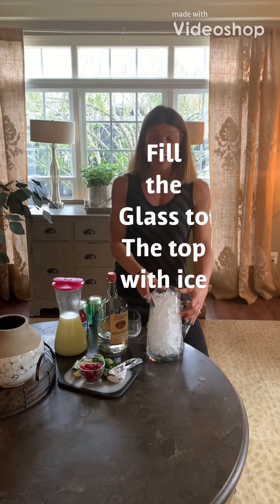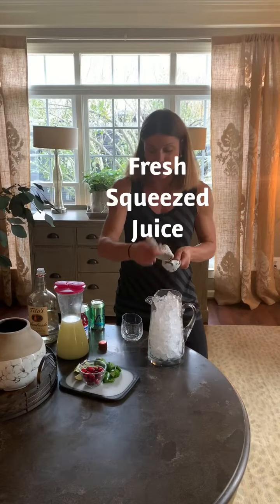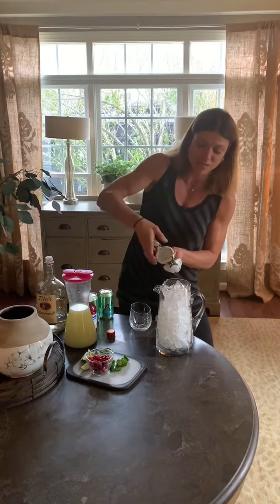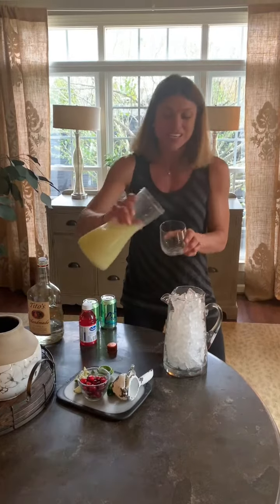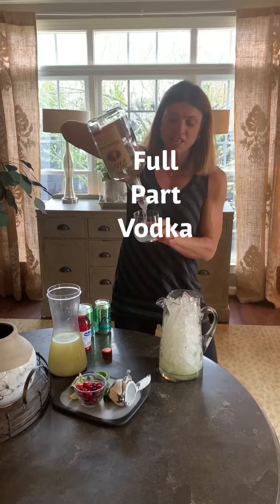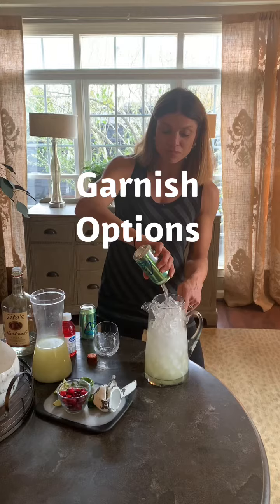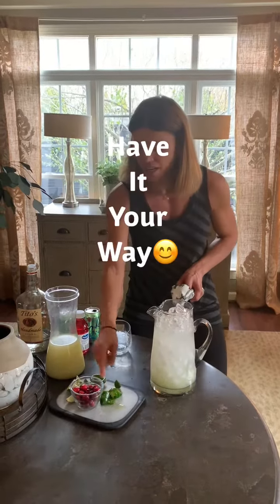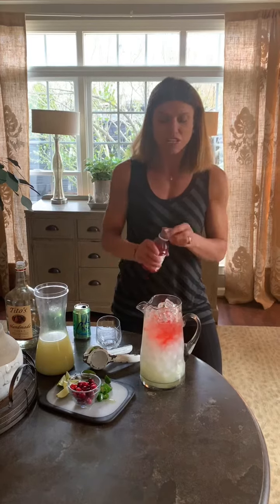Tip # 3 How to make a light cocktail